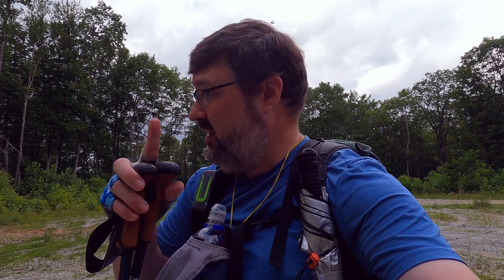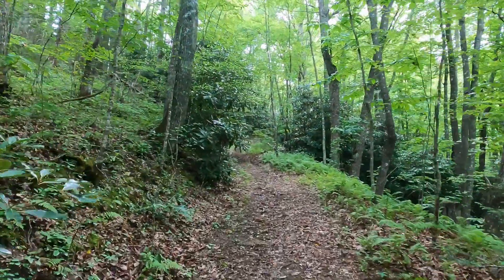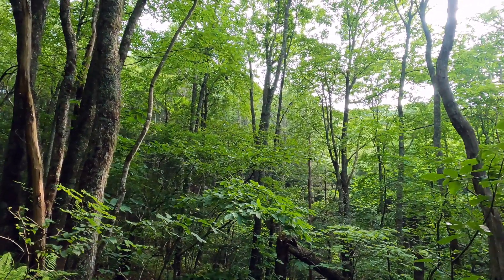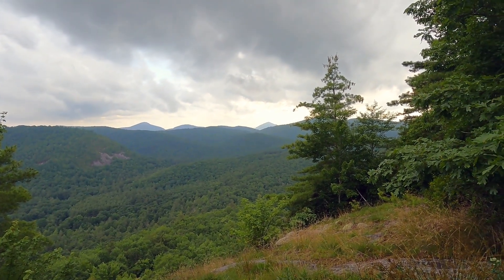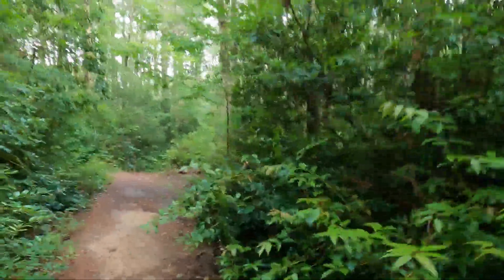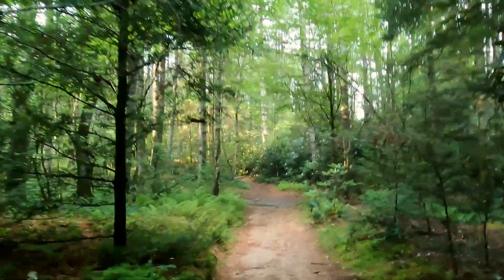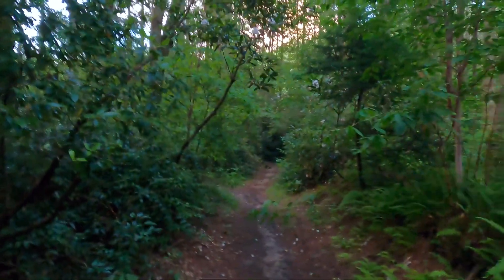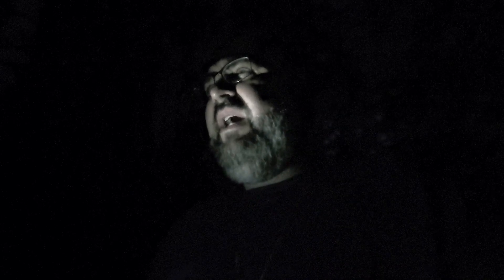100 Miles, Trip 2, Day 1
Trip 2 of the Outdoor Vitals 100 Mile Challenge took me to Panthertown Valley, in far western North Carolina. Renowned for its beauty, this valley is popular on weekends. I opted to take a trail less traveled, arriving mid-week in the north of the region and hiking up and over into the valley. This trip followed my successful 40-mile thru-hike of the Uwharrie National Trail (also in this playlist).